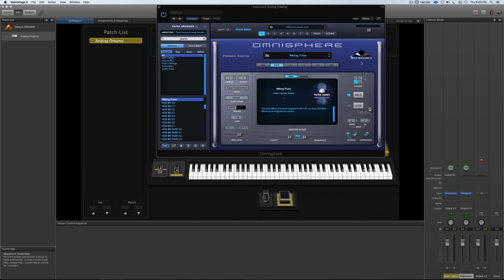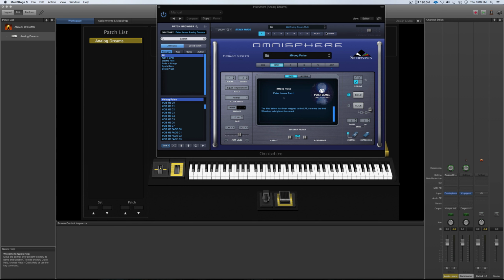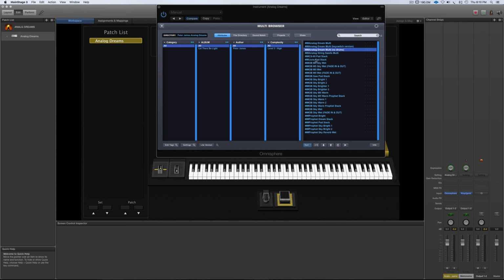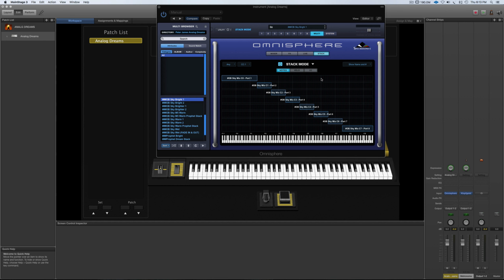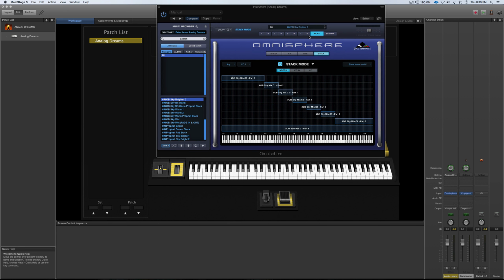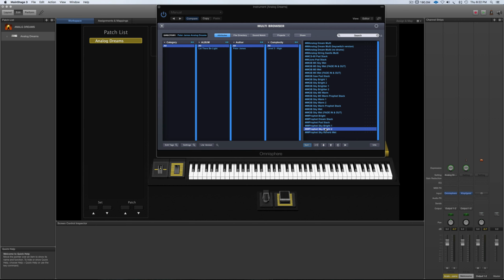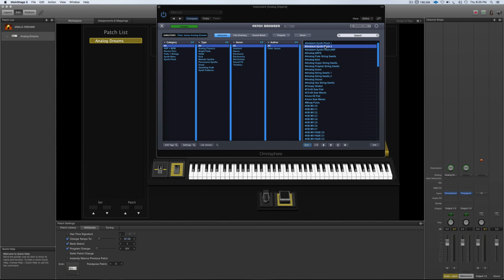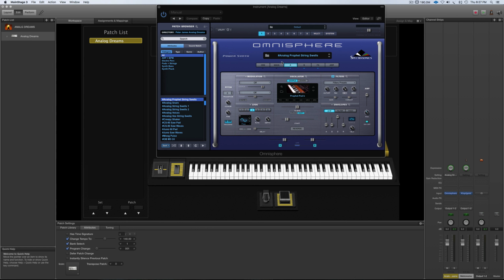Analog Dreams Walkthrough & Patch Designing Tricks & Tips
A walkthrough of my new Omnisphere 2 bundle Analog Dreams available